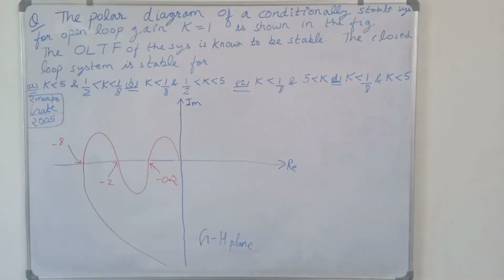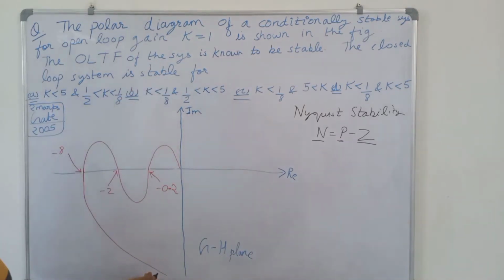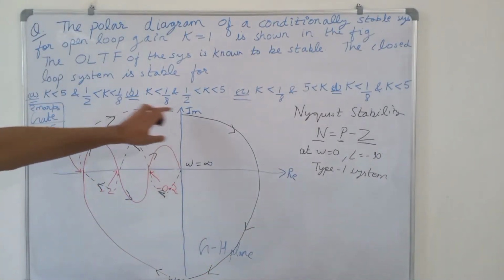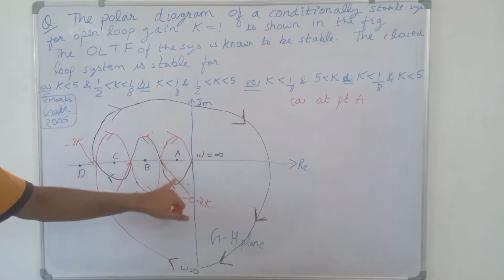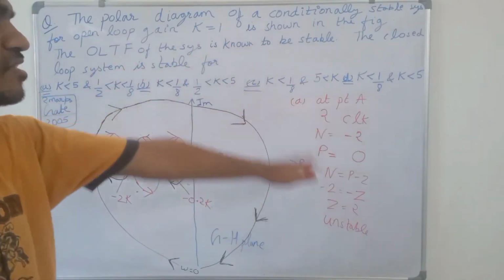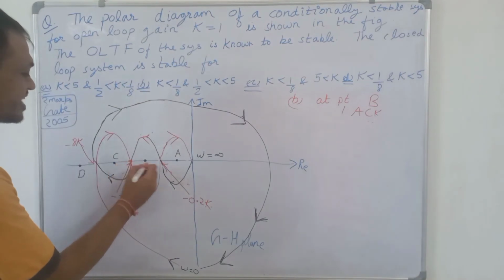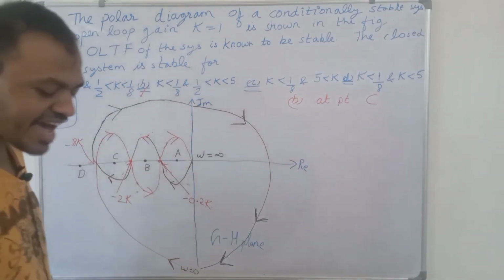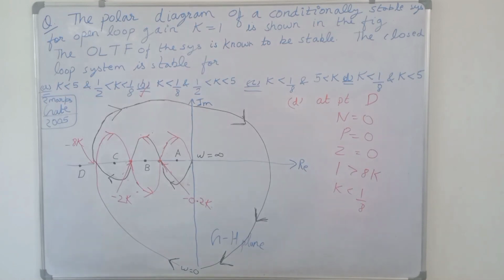Gate 2005 ECE Solutions Nyquist Stability Criterion For CLTF